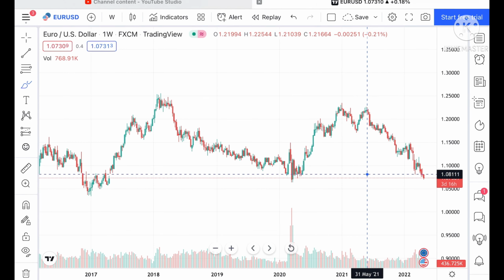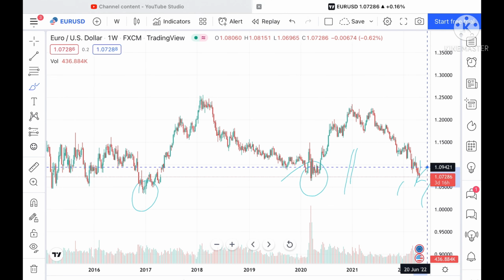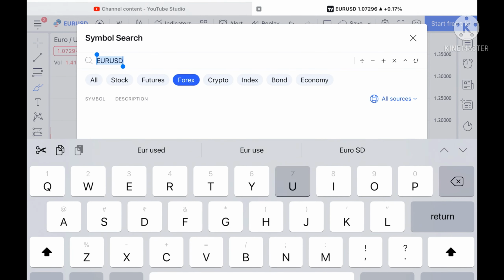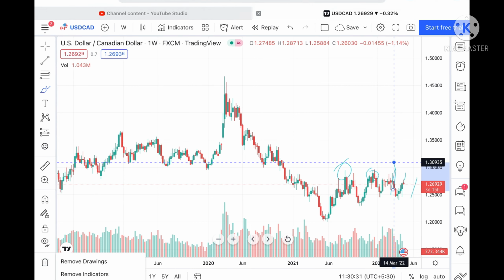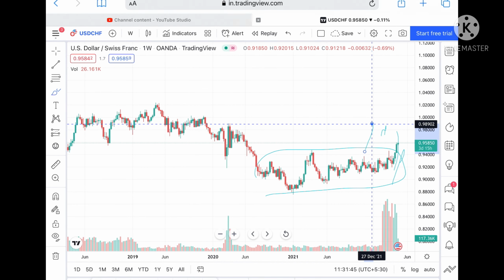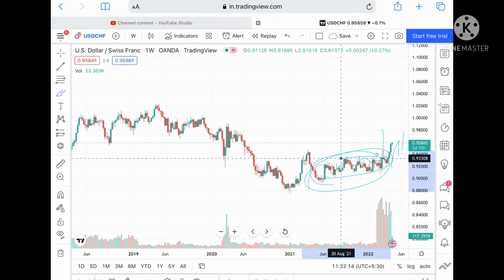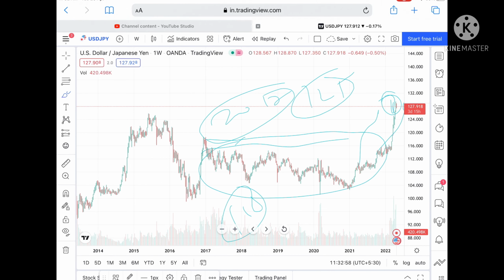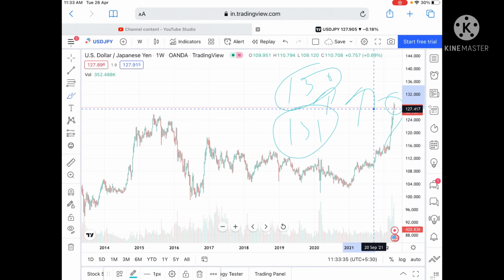Technical Analysis For Forex || 26-29 April 2022 | EUR/USD || USD/CAD || USD/JPY || USD/CHF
USD/CAD || USD/JPY || USD/CHF Technical Analysis For Forex || February  || Forex Analysis GBP/USD || Technical Analysis || 26-29 April 2022 || Youtube shorts || Range commodityanalysis